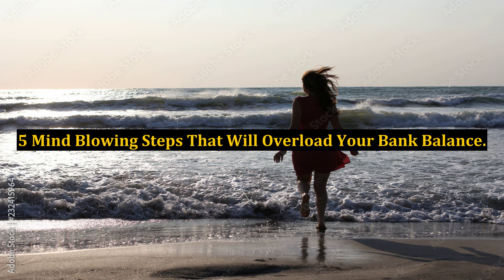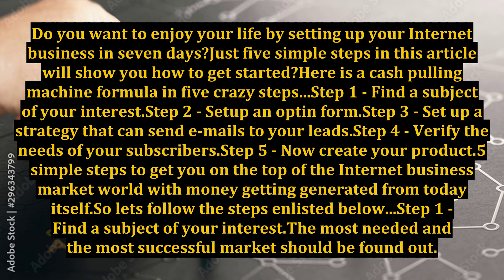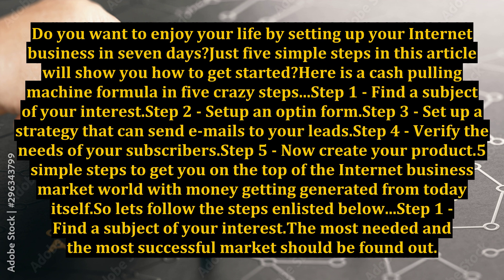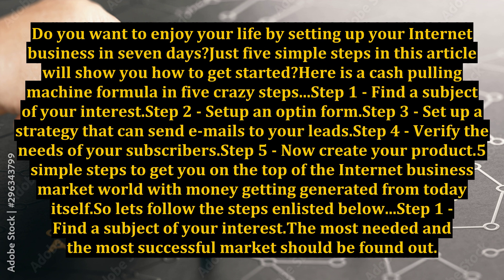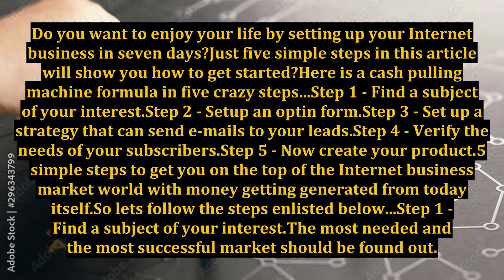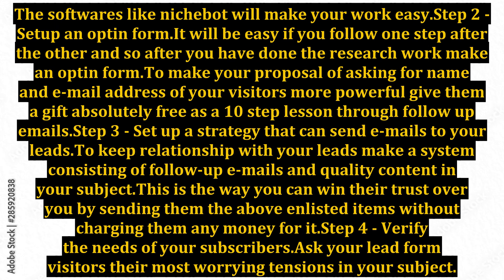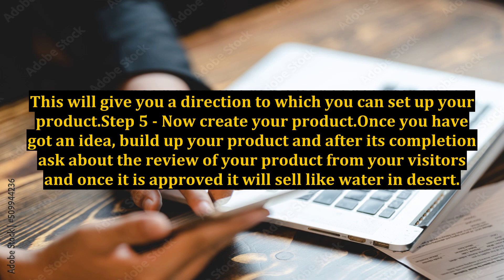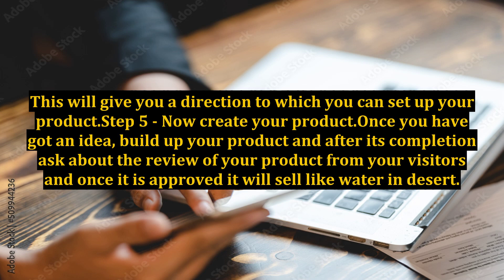5 Mind Blowing Steps That Will Overload Your Bank Balance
5 Mind Blowing Steps That Will Overload Your Bank Balance

info overload,overload,overload protection,overload mcb,5 prolonged fasting mistakes to avoid,feel better in 5,the 5 major prolonged fasting mistakes to avoid,levitate for 5 minutes trick,5 prolonged fasting mistakes,rangan chatterjee,hindi,how to hallucinate,balloonfest cleveland,cleveland balloonfest,habits that can kill you,most interesting and amazing facts about world,mechanical engineering,brown coal excavator band,scalping trading strategy